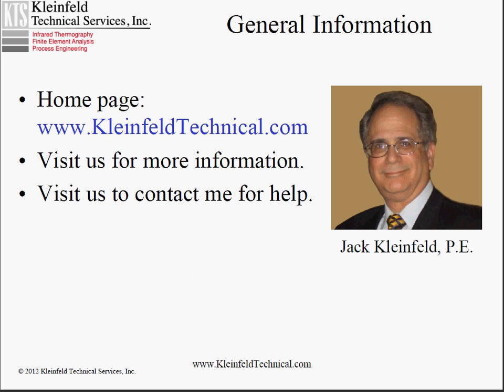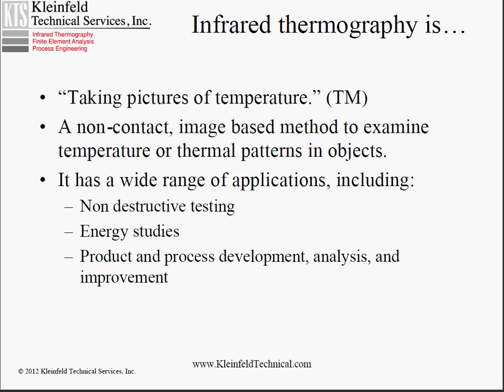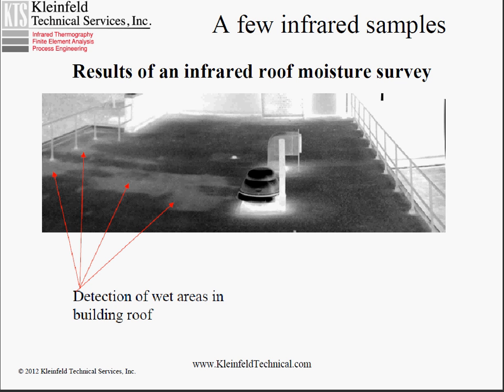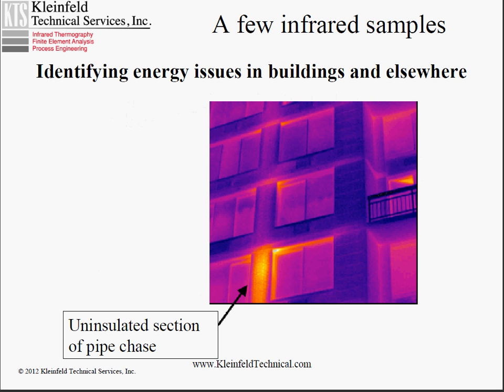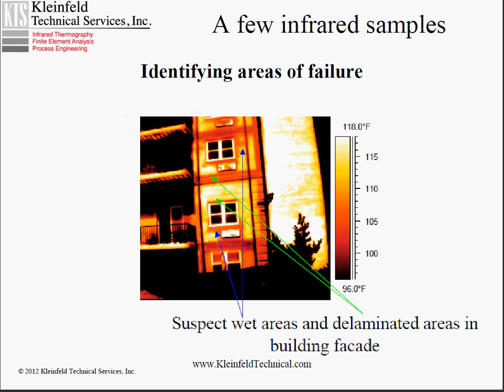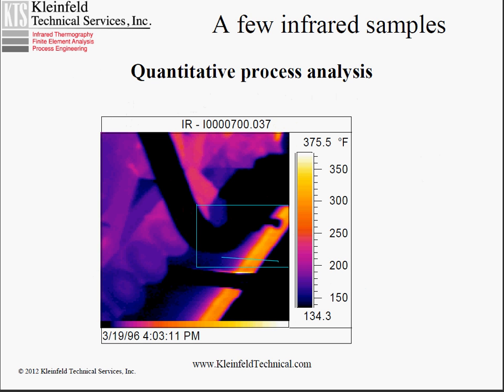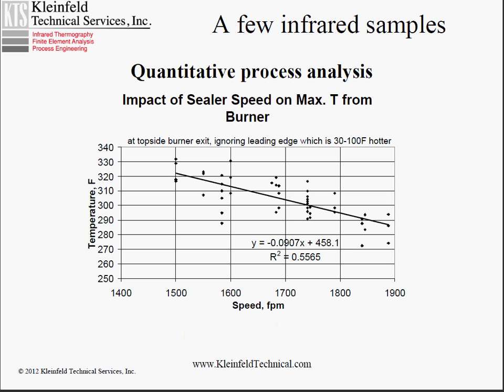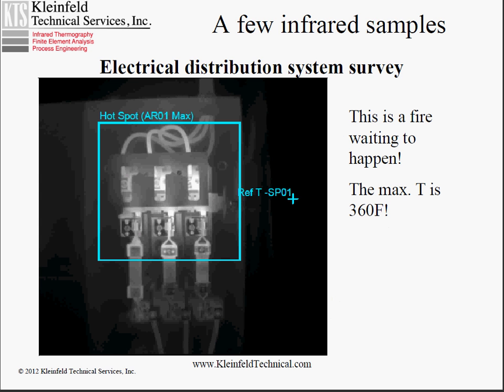Introduction to Infrared Thermography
A brief introduction to what Infrared Thermography is, including examples of applications.